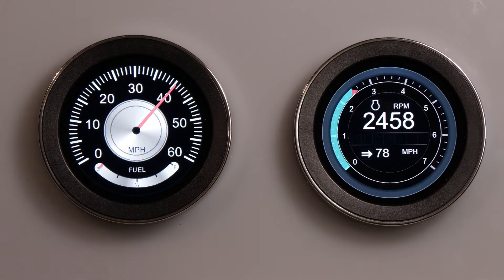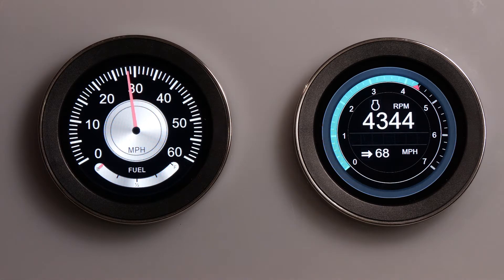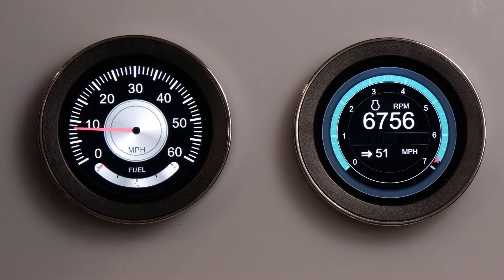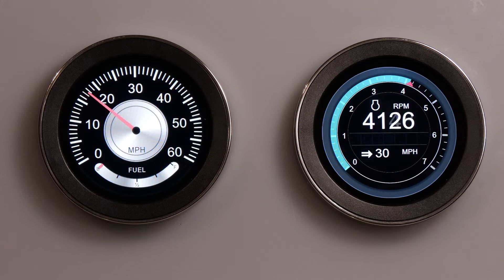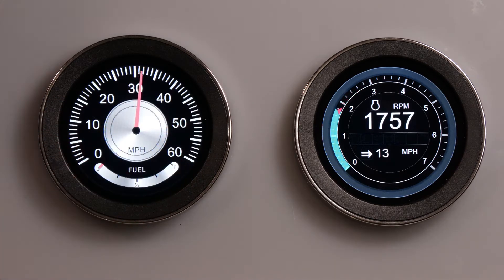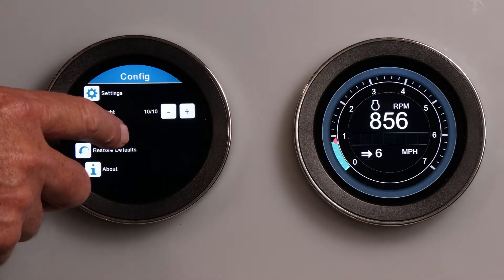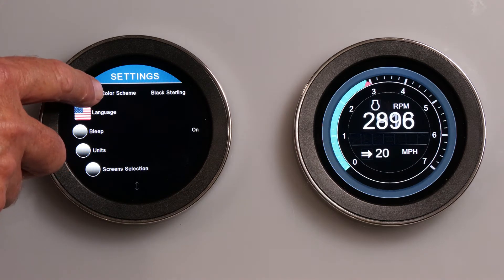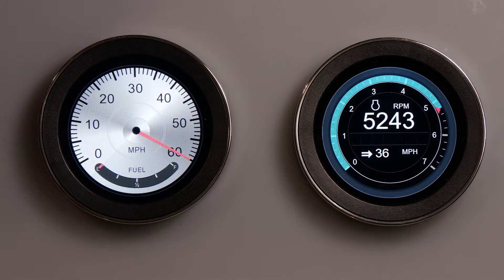R3 Fully Round Touchscreen LCD Display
Learn about Veethree's R3 - a fully round touchscreen LCD display.

Transcript:
This is the Veethree R3 fully round touchscreen LCD display – a digital display that gives a myriad of options. It is daylight readable and fits in a standard 3 & 3/8” tachometer hole, so it can take the place of numerous gauges, saving valuable dash space and allowing for easy customization.
The way the display works is that it looks for NMEA 2000 engines first and then if it doesn’t see CAN bus, it looks for analog signals coming into the back. Therefore you can bring in analog signals and it will simulate a digital engine or bring a complete digital engine into the same display.

Swiping to the side moves between the various gauges, speedometer, tachometer, multifunction that includes heading, trim and tilt.

You can change the settings by touching the center of the screen. In settings you can choose one of four different looks by selecting color scheme. Here we changed it from Black Sterling to Sterling, now after backing out of the menu you will see the entire look of the gauge has changed.

Configuring the display is a simple matter of again, going into the settings menu, selecting the type of engine, the engine manufacturer types such as BRP, Suzuki, Honda, Mercury/Yamaha. You can also select gas for inboard/outboard and when you exit setup, you will note a warning as there is no oil reading in this demo mode. Clicking on the warning will garner further information and the warning will stay until the problem is resolved.

On this R3 we are running the Universal Engine Monitor which is just a different software package that allows for different styling and can be used in either marine or industrial applications.

As you can tell, the R3 is extremely versatile and is a great fit for a multitude of applications.